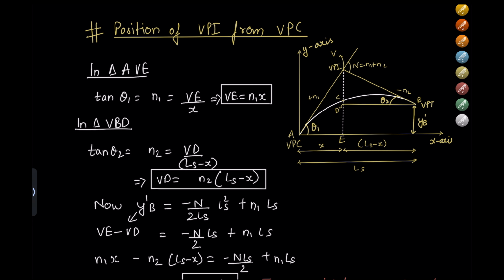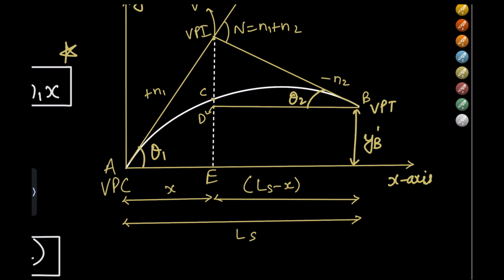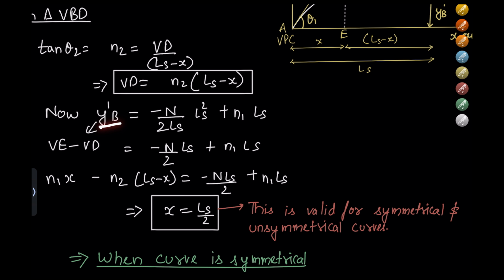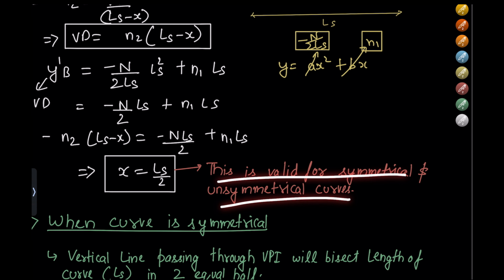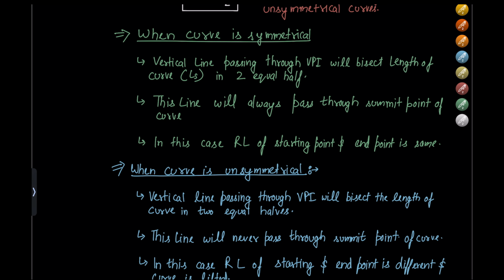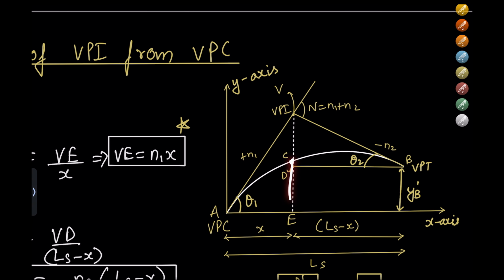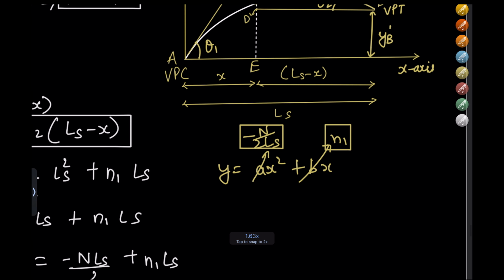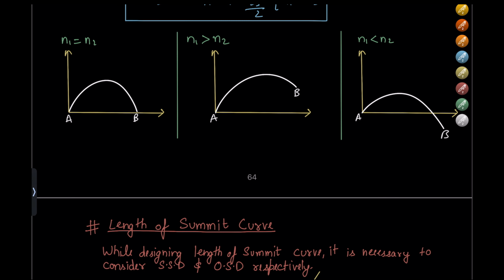Reduced Level (RL) Calculation in Vertical Curves | VPC, VPT & VPI Explained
🚗 In this detailed Highway Engineering lecture, we explain the calculation of Reduced Levels (RL) and the determination of VPC, VPT, and VPI positions in Vertical Curve Design used in Highway and Transportation Engineering.

Vertical curves are essential for providing smooth transitions between different gradients in roads and railways. This lecture provides step-by-step explanations, formulas, and numerical calculations to help you understand how engineers design safe and comfortable vertical alignments.

This video is highly useful for:
- ESE/IES candidates
- Transportation Engineering learners
- Highway and Railway Design professionals
- Diploma and B.Tech students

📘 Topics Covered in This Video:

✅ What are Vertical Curves?
✅ Crest Curves and Sag Curves
✅ Importance of Vertical Alignment
✅ Reduced Level (RL) Calculation
✅ Vertical Point of Curvature (VPC)
✅ Vertical Point of Tangency (VPT)
✅ Vertical Point of Intersection (VPI)
✅ Parabolic Equation for Vertical Curves
✅ Numerical Problems on Vertical Curve Design
✅ Highway and Railway Engineering Applications

🚧 Key Concepts Explained:
- Vertical alignment concepts
- RL calculations
- Vertical curve geometry
- Crest and sag curve analysis
- Smooth roadway transitions
- Sight distance and safety
- Road comfort principles
- Transportation engineering formulas
- Numerical problem-solving methods

🎯 This lecture will help you in:
- ESE/IES preparation
- Numerical and derivation-based questions

⏱ Suggested Video Chapters:
00:00 Introduction
01:10 What are Vertical Curves?
04:25 Crest and Sag Curves Explained
07:15 VPC, VPT, and VPI Concepts
11:30 Reduced Level (RL) Calculation
16:45 Parabolic Equation Method
21:20 Step-by-Step Numerical Example
26:10 Practical Highway Design Applications
27:30 Exam-Oriented Summary

▶ Highway Engineering
▶ Transportation Engineering
▶ Traffic Engineering